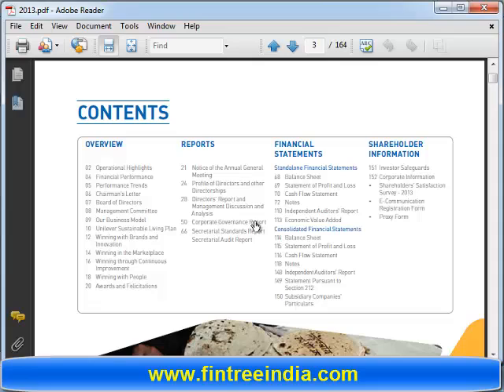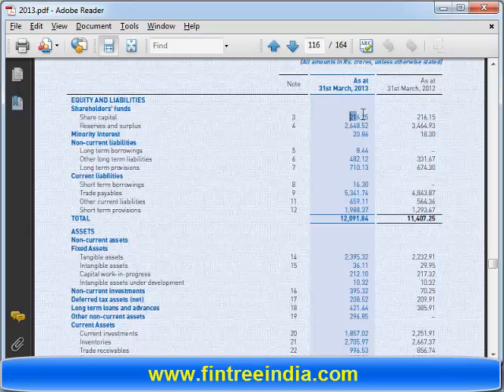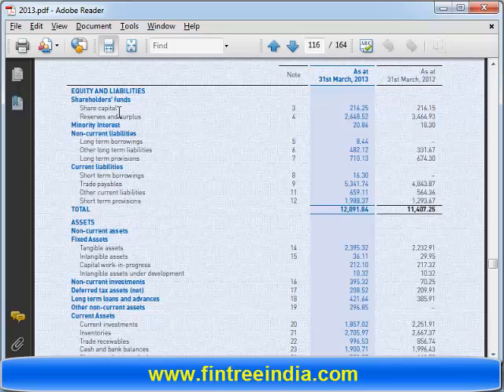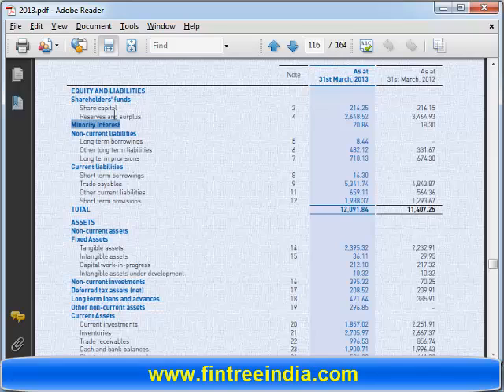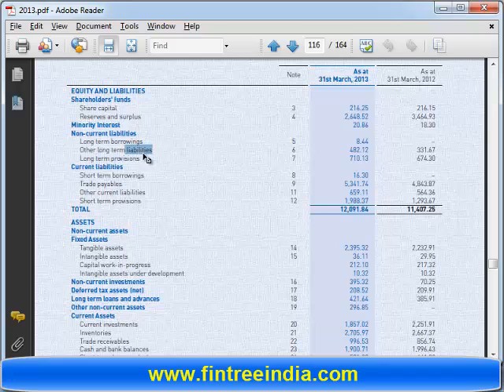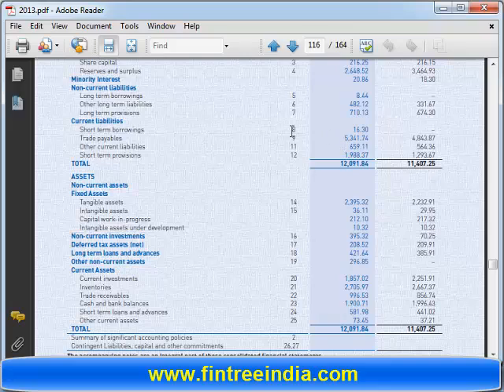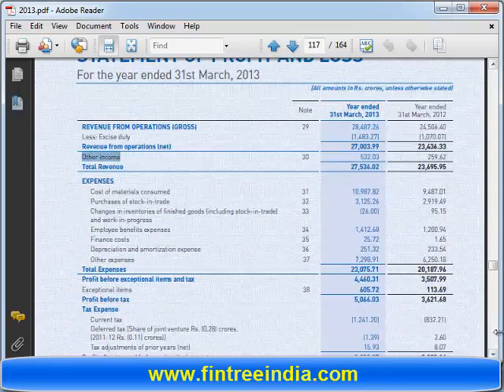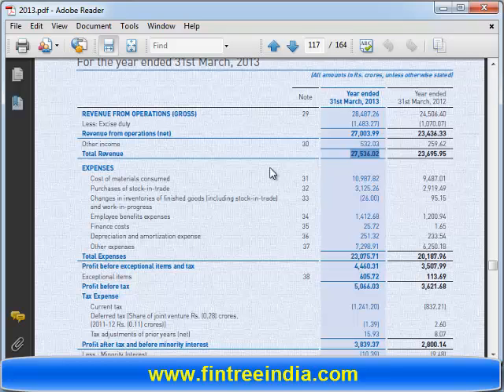Hindustan Unilever Annual Report Analysis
To know more about CFA/FRM training at FinTree, visit:
Discussion on Annual Report of Hindustan Unilever during one of the CFA Level I FRA Classes.